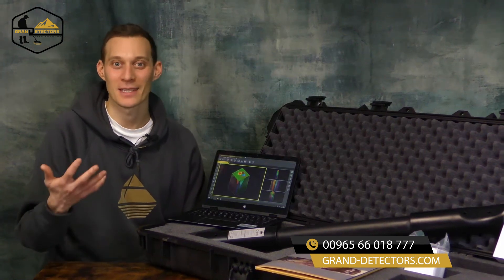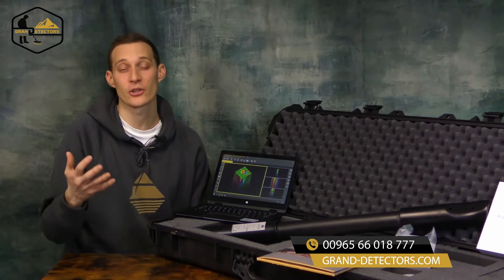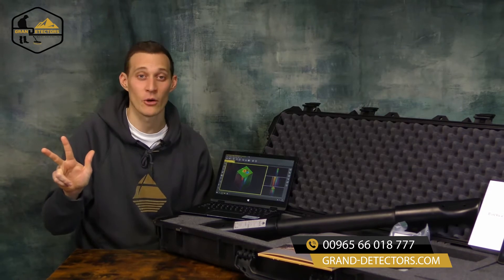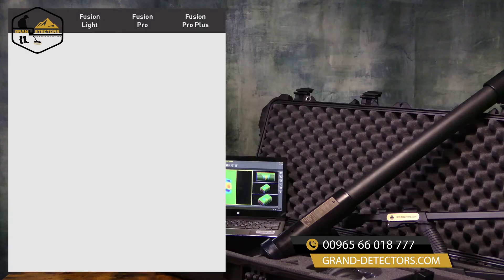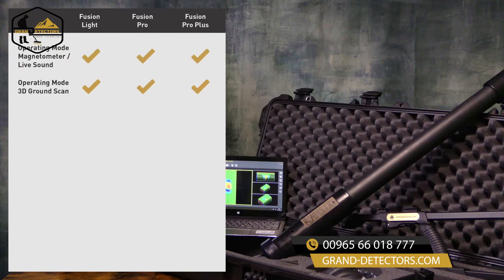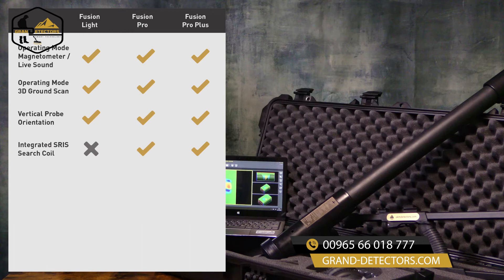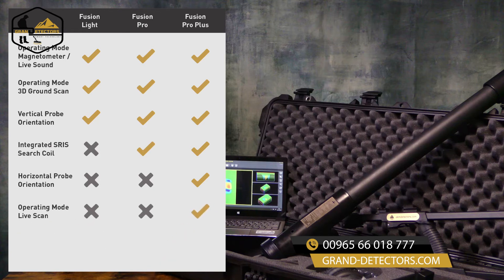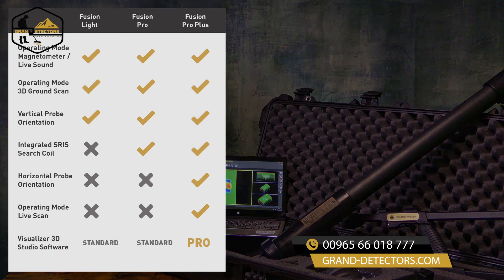OKM Fusion series | مقارنه بين جميع اصدارات سلسله فيوجن لتحديد ماهو الجهاز المناسب لك !!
في هذا الفيديو نوضح لك مقارنه بين اجهزة كشف الذهب لسلسه فيوجن من او كي ام
❓ما الذي يتضمنه فيوجن لايت؟
❓ ما هي مزايا Fusion Pro؟
❓ ولماذا توصي OKM بـ Fusion Professional Plus؟
يلخص هذا الفيديو ميزات الماسحات الأرضية OKM Fusion 3D.

لمزيد من المعلومات حول سلسلة Fusion ، قم بزيارة موقعنا على الإنترنت 👉

او التواصل معنا عبر الواتساب من خلال الرقم
او من خلال الرابط التالي